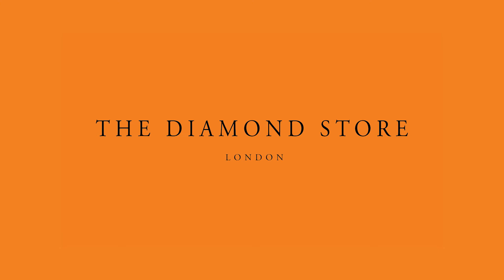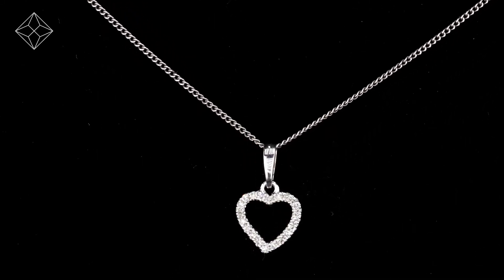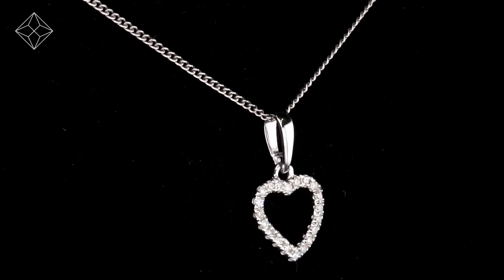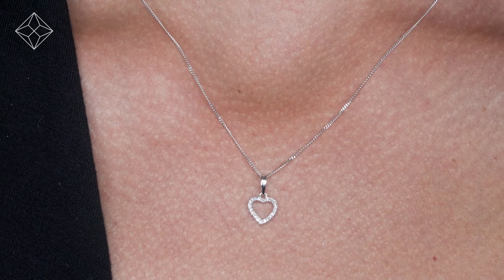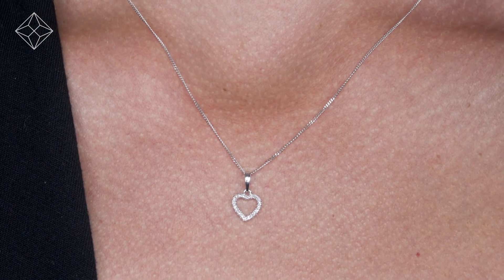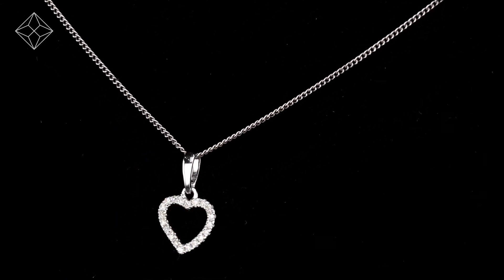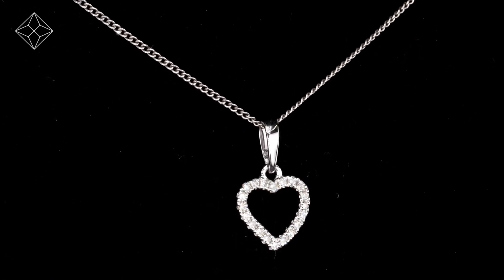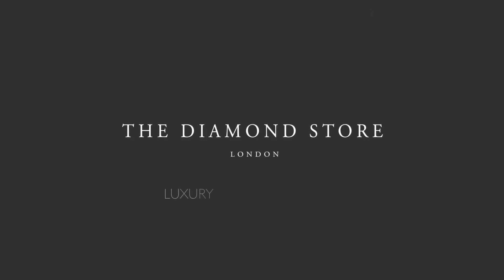Stellato Diamond Heart Necklace in 9K White Gold - G4146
Who can resist sparkling diamonds in the shape of a heart? Perfect choice if you're looking for a romantic gift that says 'I love you'. Set in white gold, it's ideal for any special occasion. Available with matching ring and earrings.